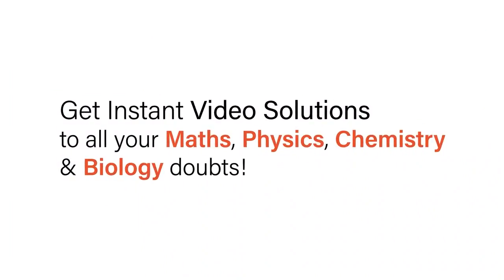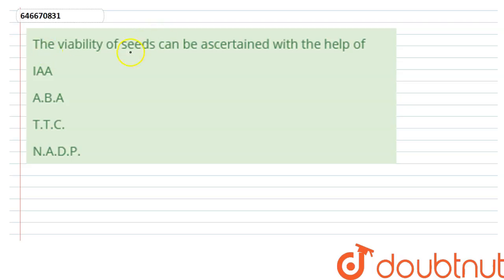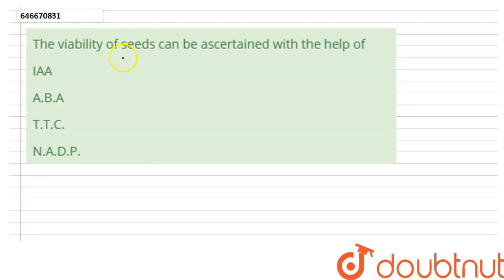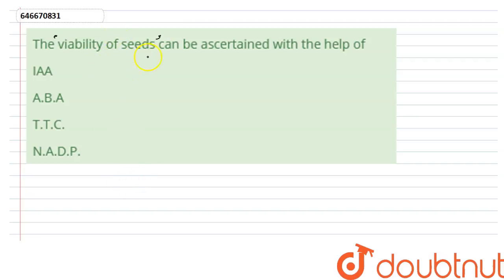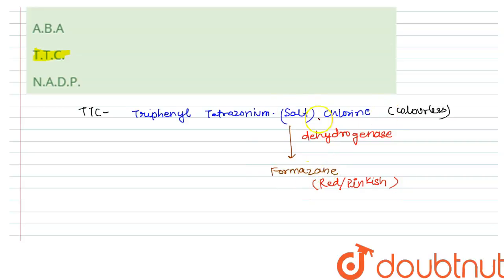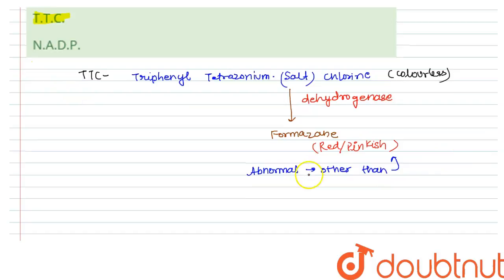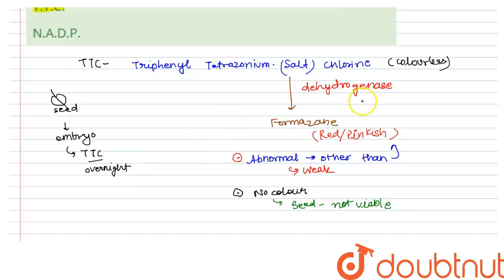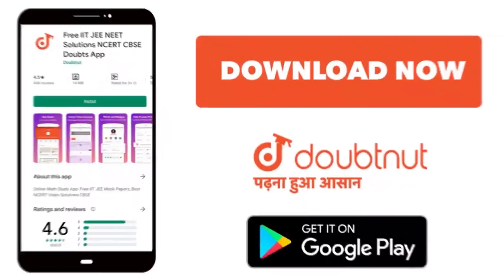The viability of seeds can be ascertained with the help of | 12 | REPRODUCTION IN ORGANISMS AND ...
The viability of seeds can be ascertained with the help of
Class: 12
Subject: BIOLOGY
Chapter: REPRODUCTION IN ORGANISMS AND SEXUAL REPRODUCTION IN FLOWERING PLANTS
Board:IIT JEE

👉 Have Any Query? Ask Us.